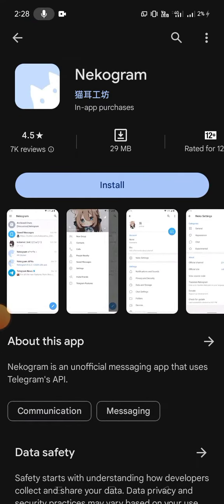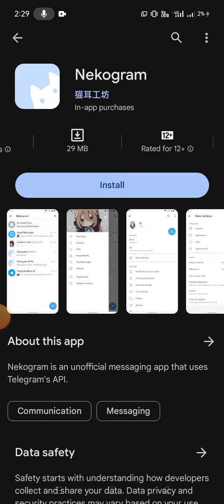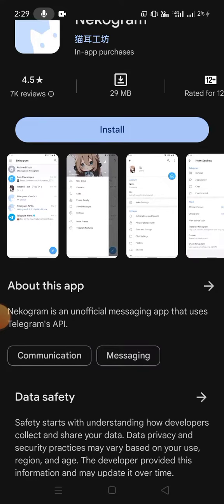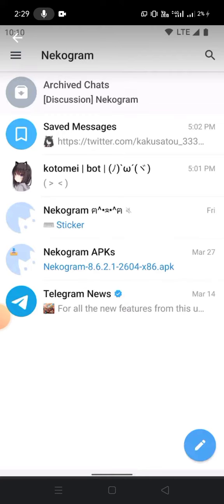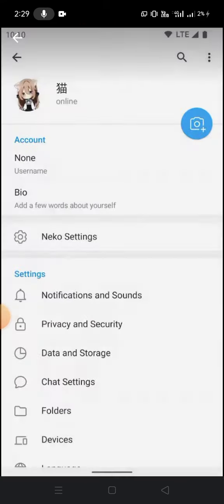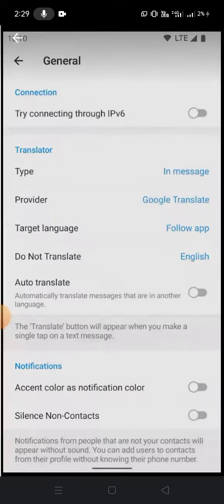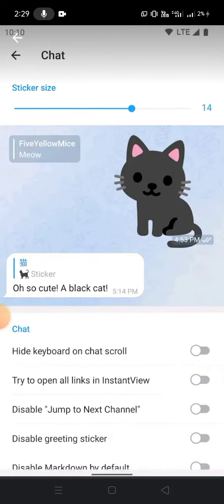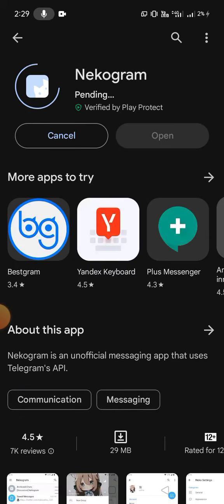How To Download & Install Nekogram App In Android/IOS